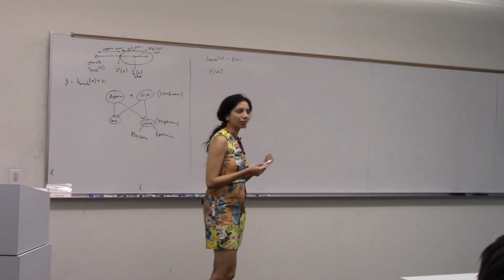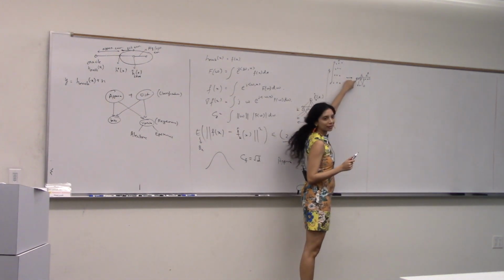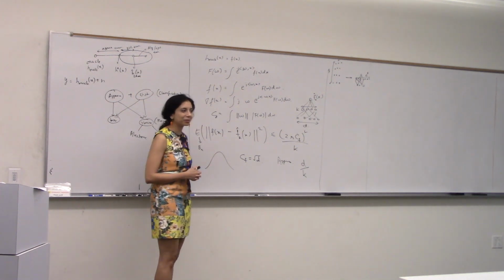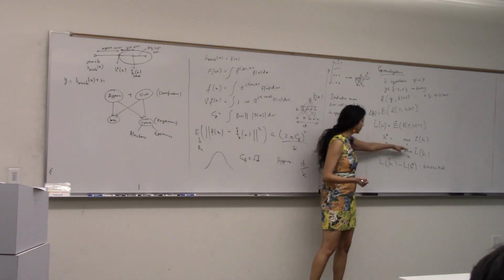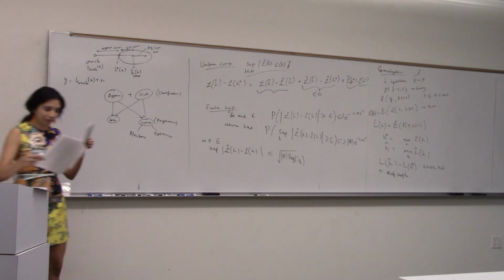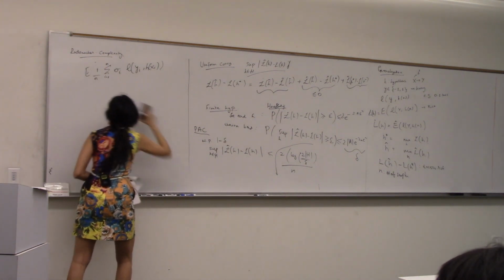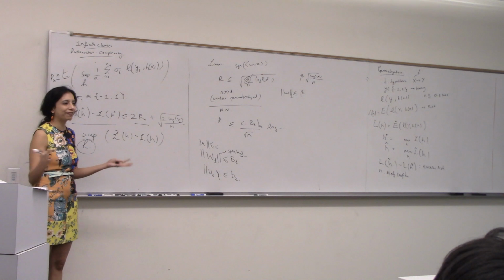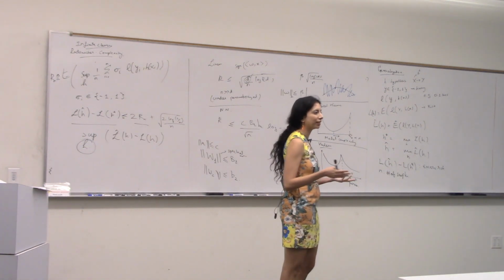CS 165 Foundations of Machine Learning and Statistical Inference Lecture 16